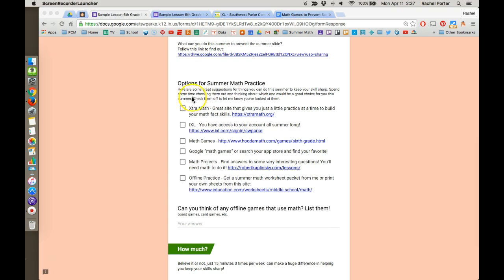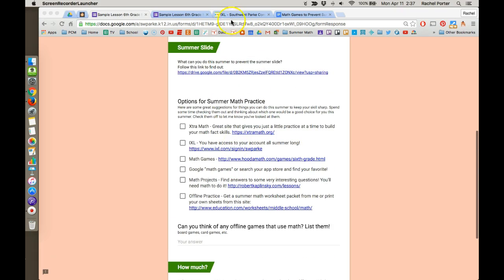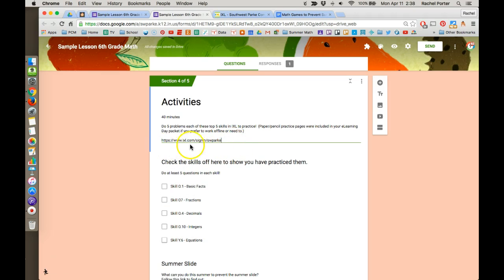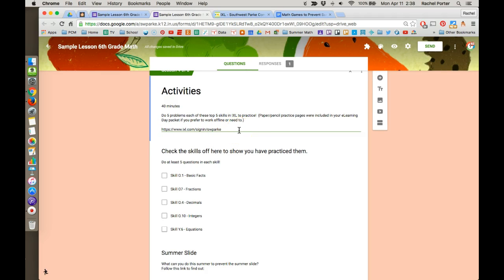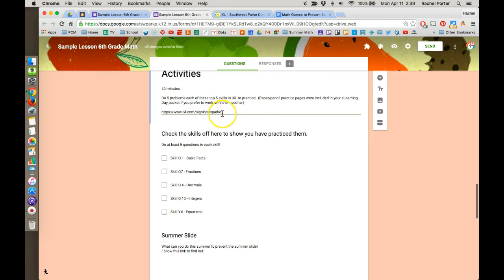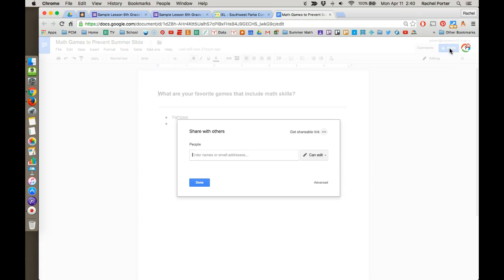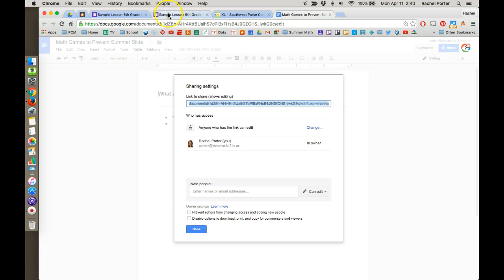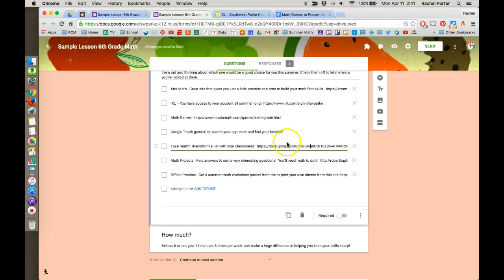Adding Links (Google Forms)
Demonstration of how to add a link to a website, or to a file stored in Google Drive, to your eLearning lesson in Google Forms.